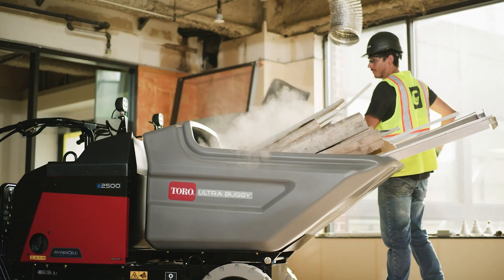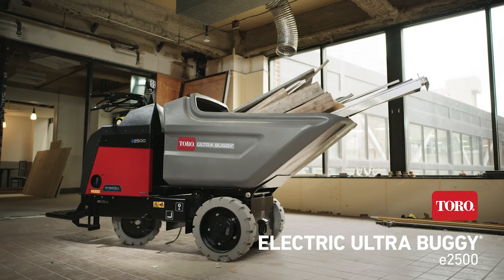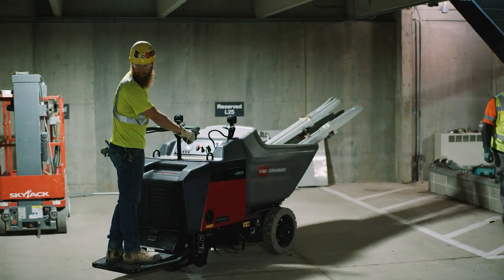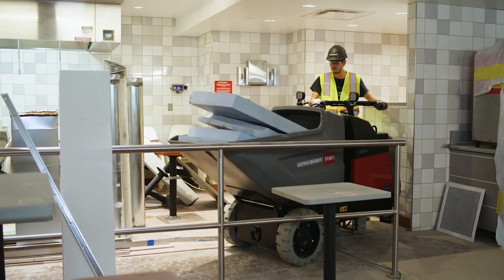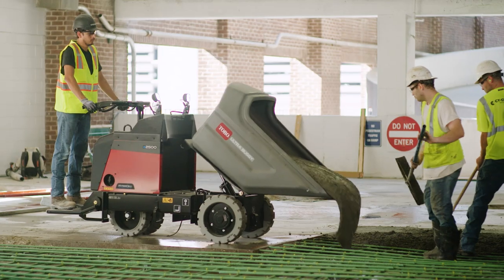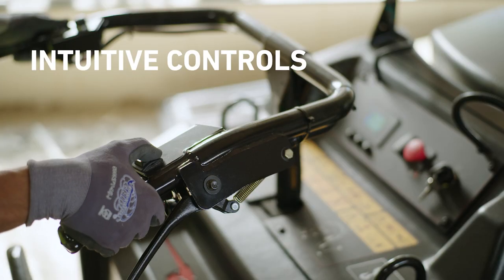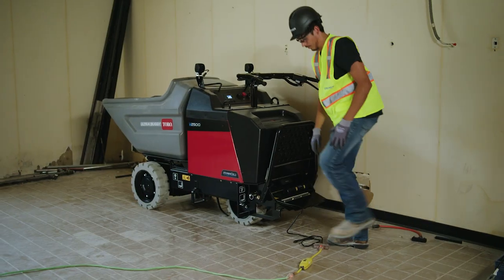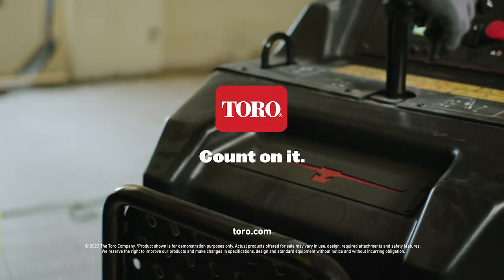NEW! Electric Ultra Buggy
Toro is introducing the next evolution in material handling: the Toro electric Ultra Buggy. Exceptional runtime and a compact design make it nimble and convenient. Electric power eliminates engine exhaust emissions, and the thick, polyethylene tub handles all types of material. The electric Ultra Buggy is powered by HyperCell™, a battery technology developed by Toro, to match the power of our traditional gas powered products and is optimized to deliver up to an exceptional eight-hours continuous runtime, allowing it to run as long as your crew.